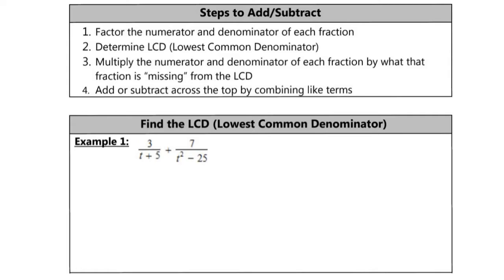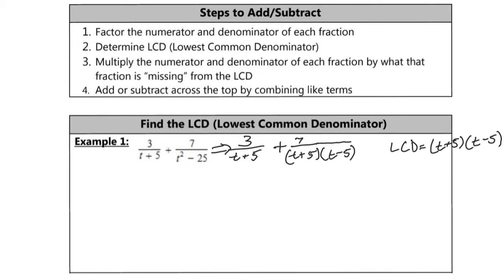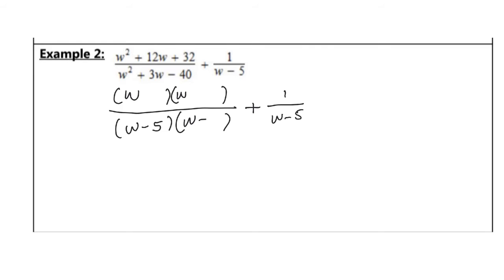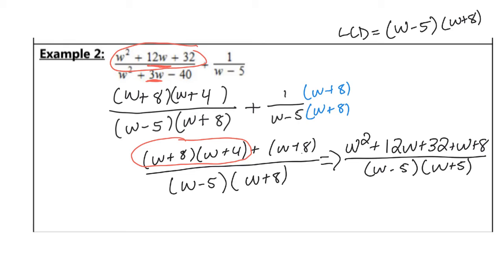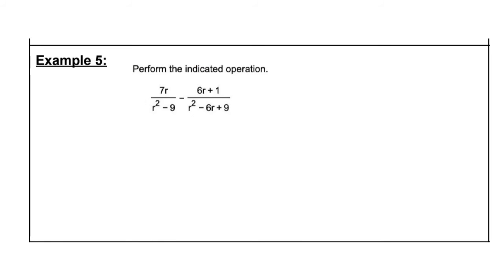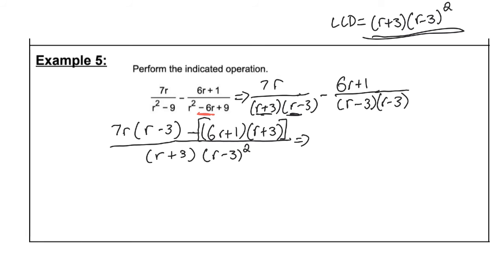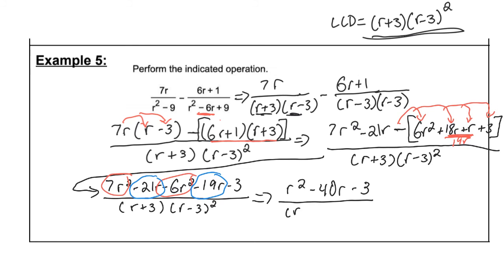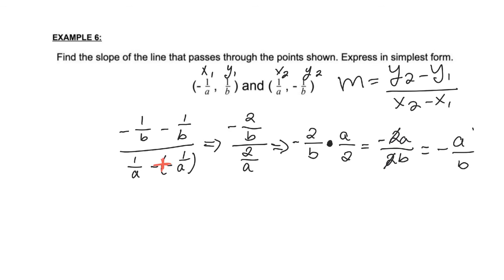4.4 Guided Alg 2 Notes Video